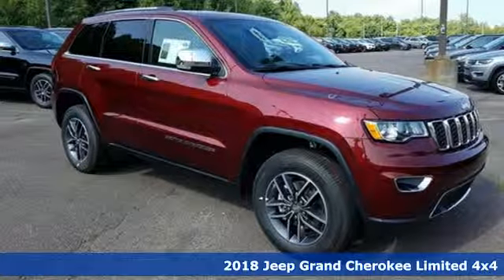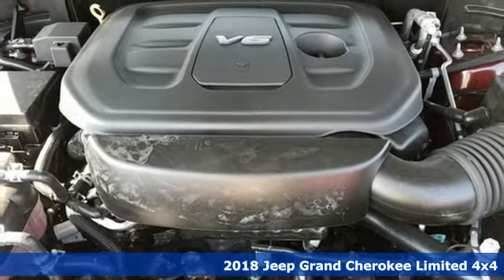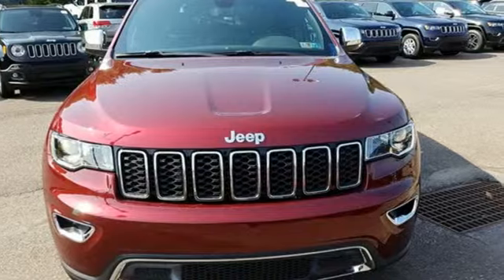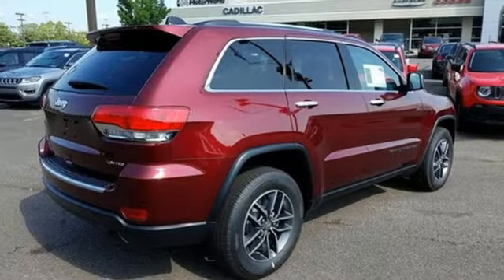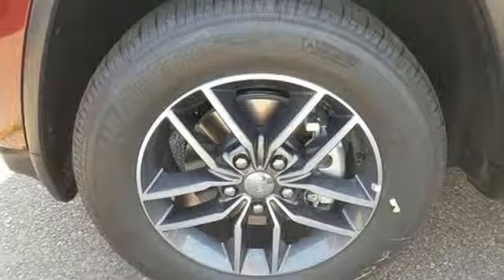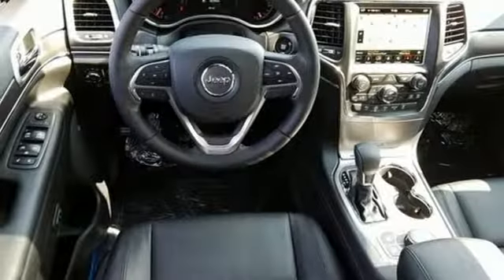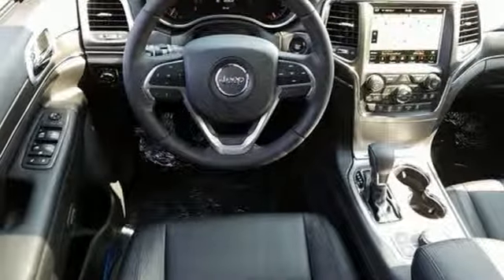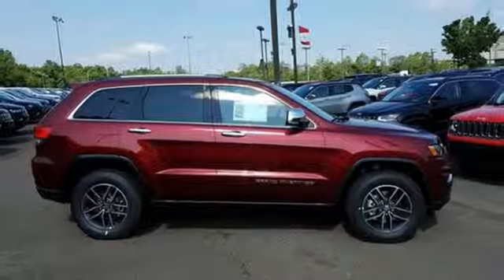2018 Jeep Grand Cherokee Baltimore MD Parkville, MD L8427977 - SOLD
Year: 2018
Make: Jeep
Model: Grand Cherokee
Trim: Limited
Engine: 3.6L V6 24V VVT
Transmission: 8-Speed Automatic
Color: Red
Interior: Black
Stock #: L8427977
VIN: 1C4RJFBGXJC427977

Address:
9219 Harford Rd